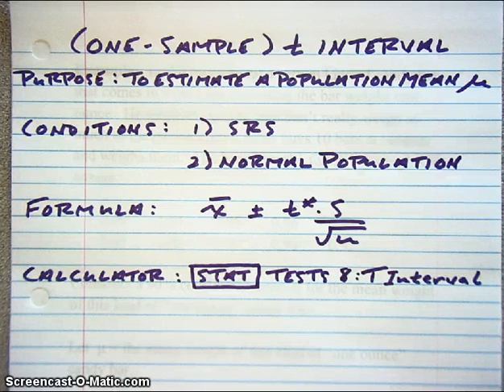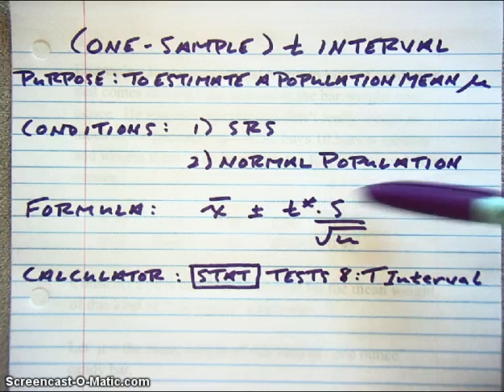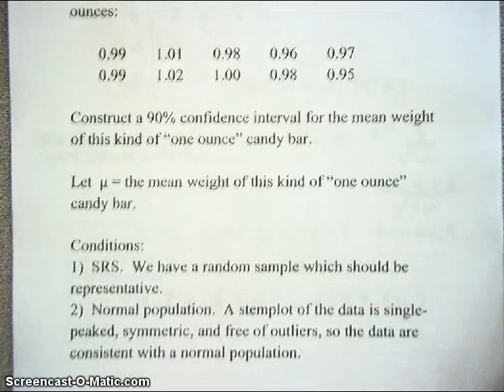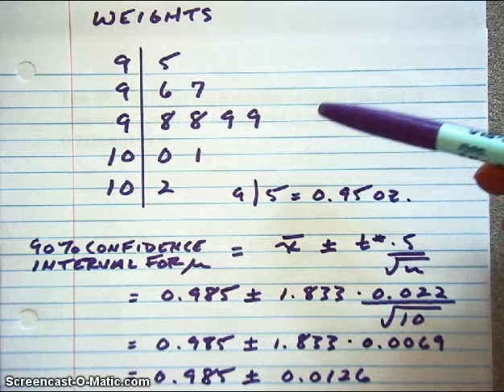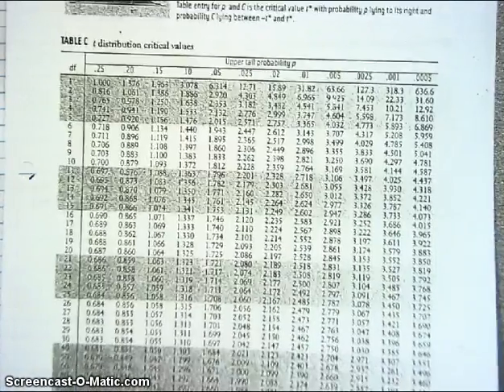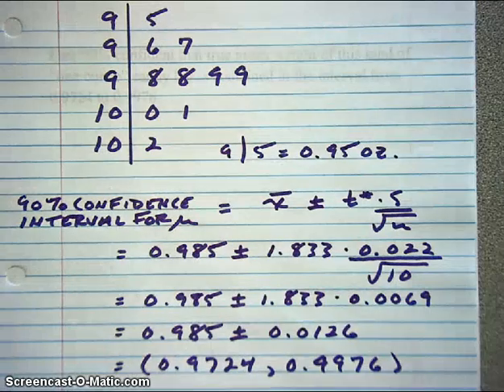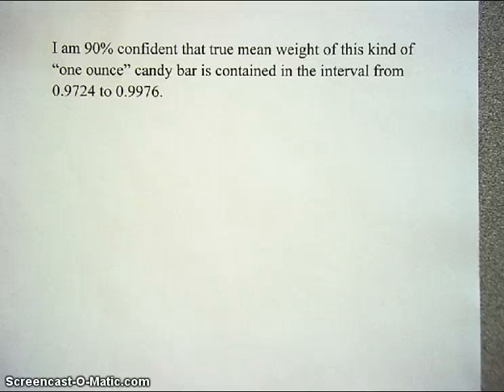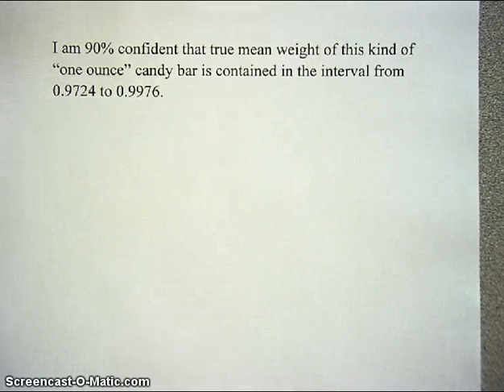Video One Sample t Interval